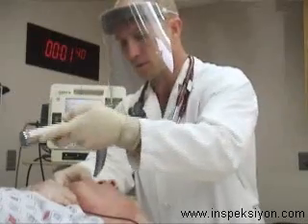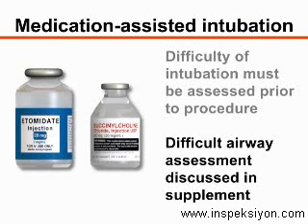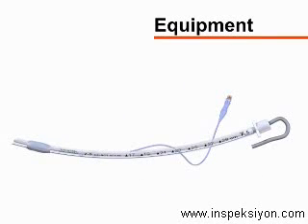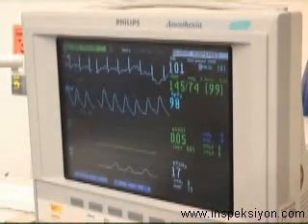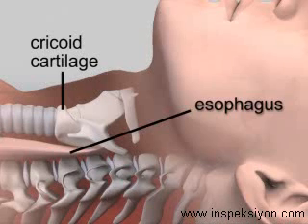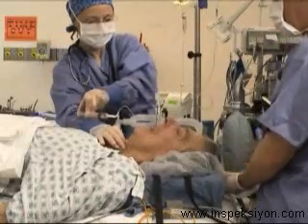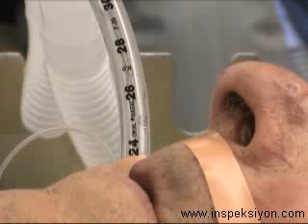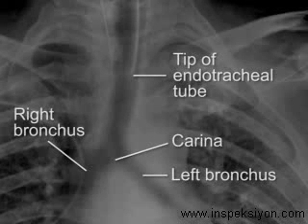Orotrakeal Entubasyon Tıbbi Videolar